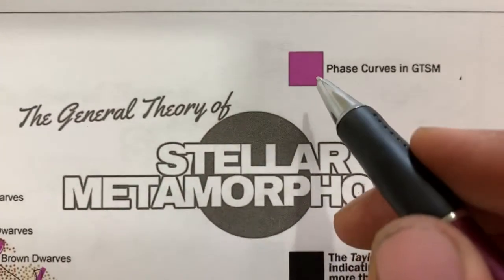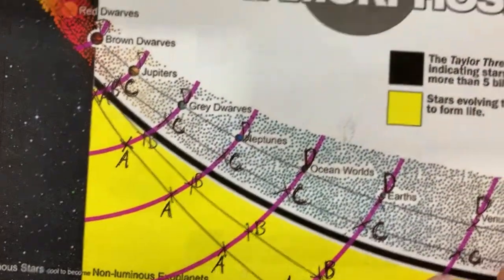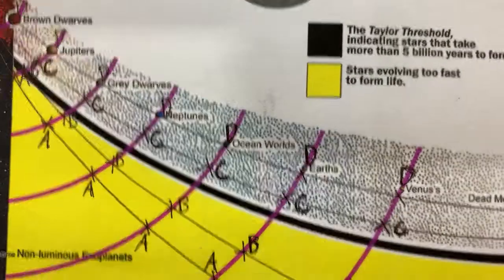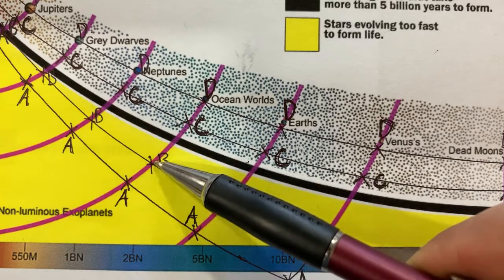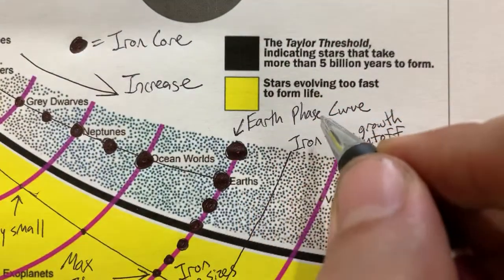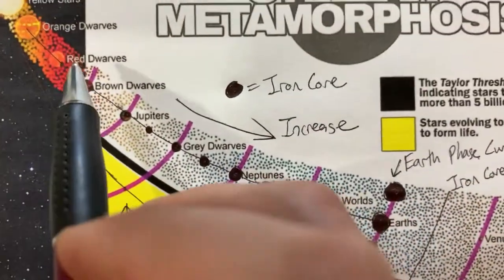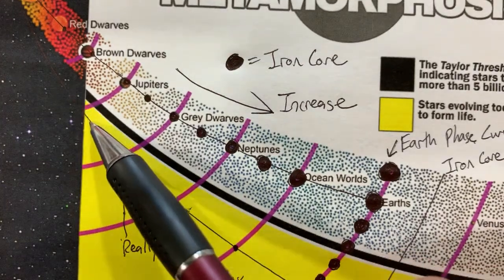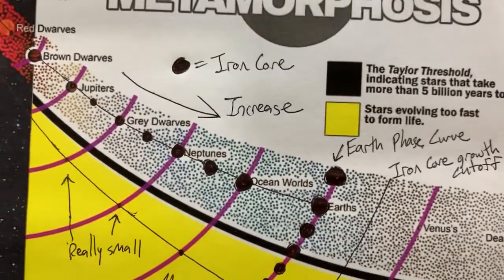Further Elaboration on Phase and Transformation Curves